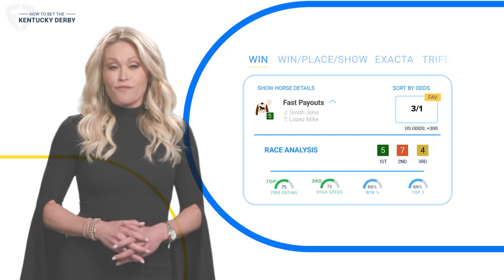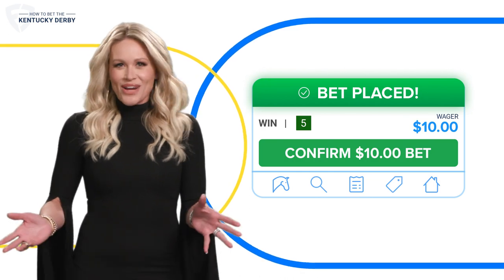How to Bet the Kentucky Derby - Horse Racing Betting 101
Learn how to bet on the Kentucky Derby with FanDuel! Find everything you need to know to bet confidently on the most exciting two minutes in sports within the FanDuel Racing and FanDuel Sportsbook apps! Learn about the different types of bets, get expert picks, and much more!